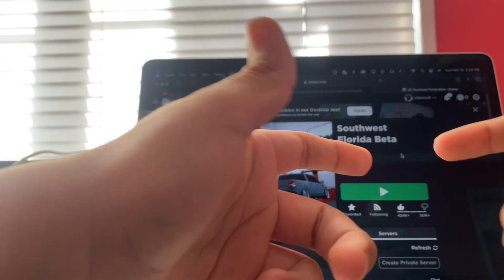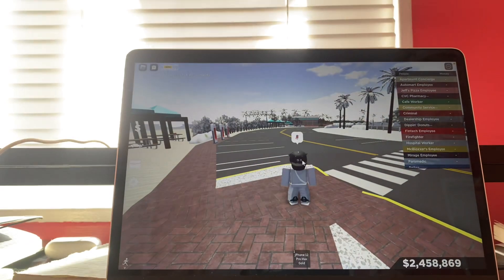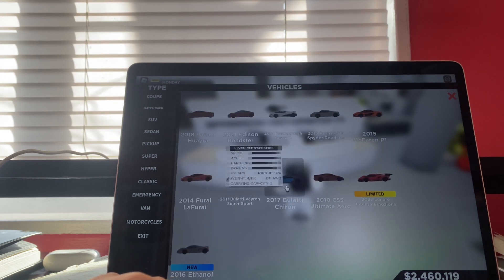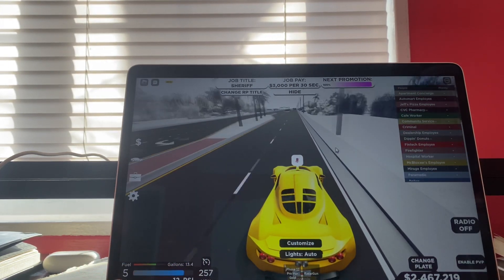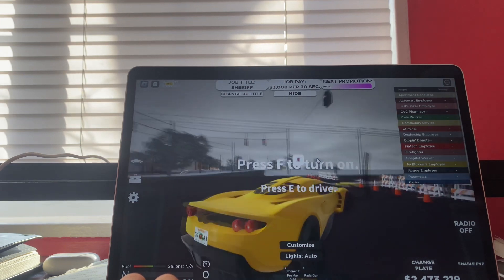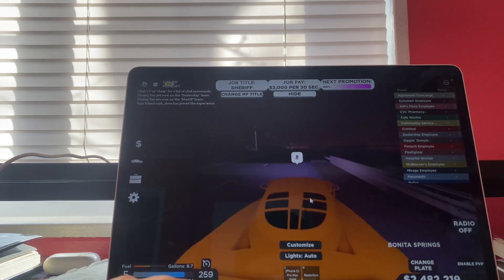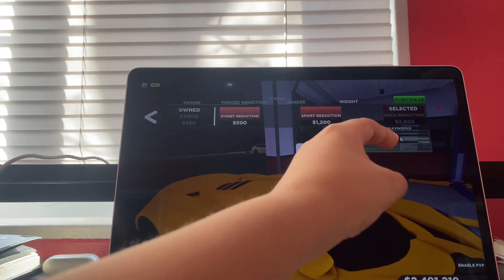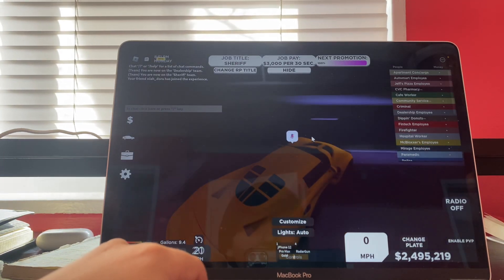What is the fastest car in ￼ southwest Florida ( look and find ￼out)